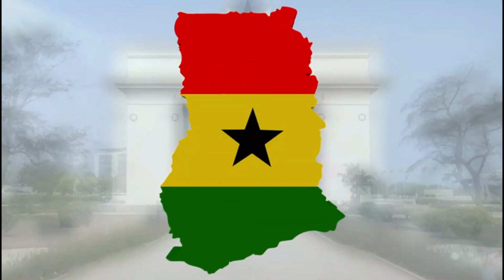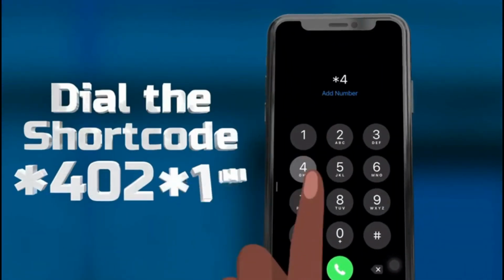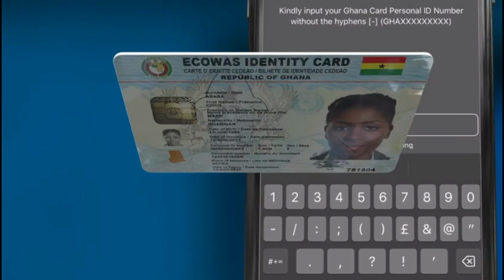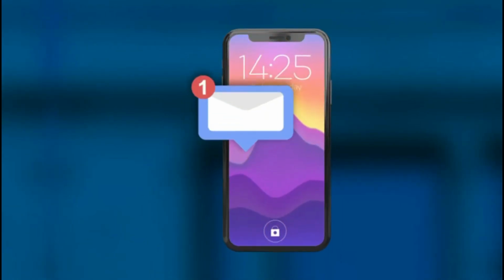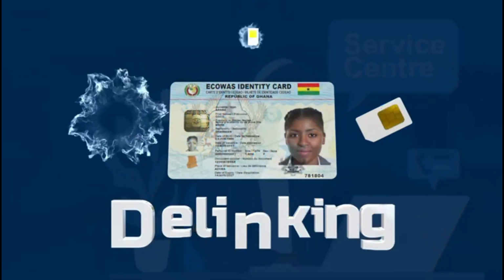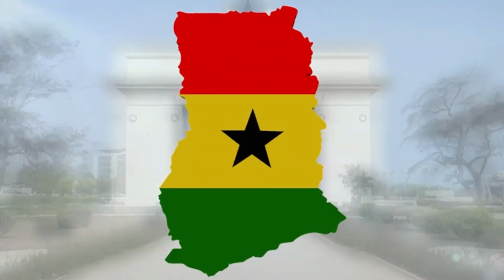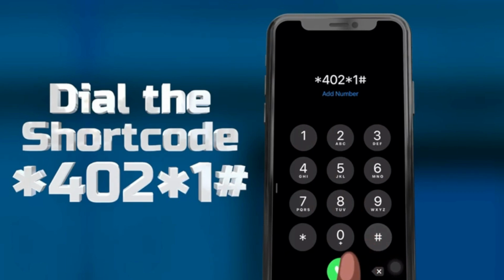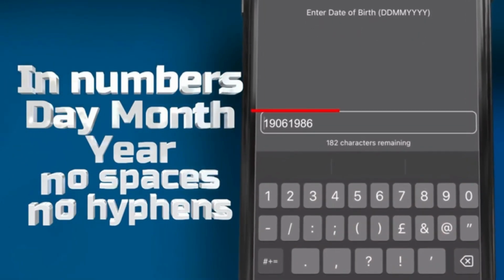Chamber Dialogue-SIM Swap Scam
SIM Swap Scam